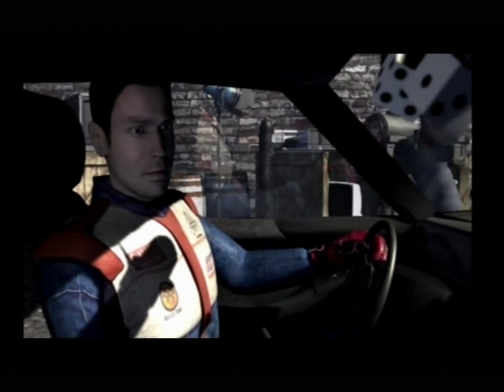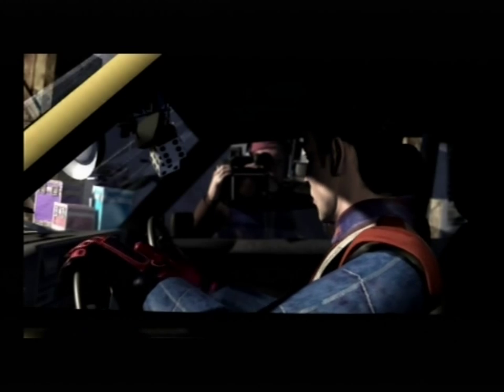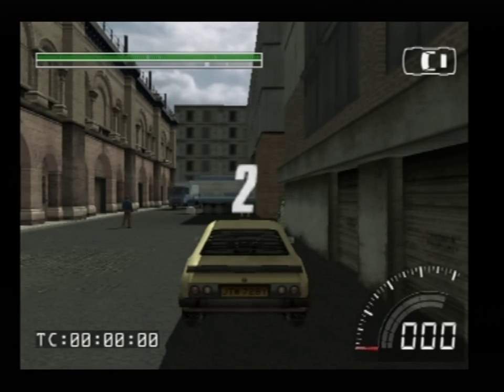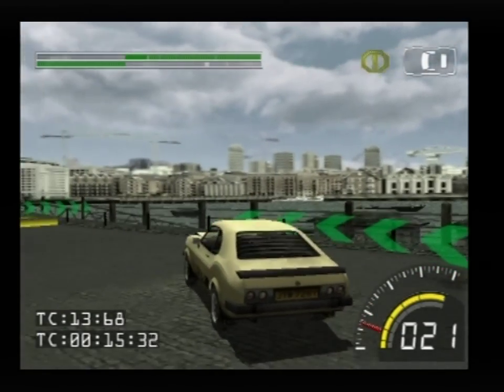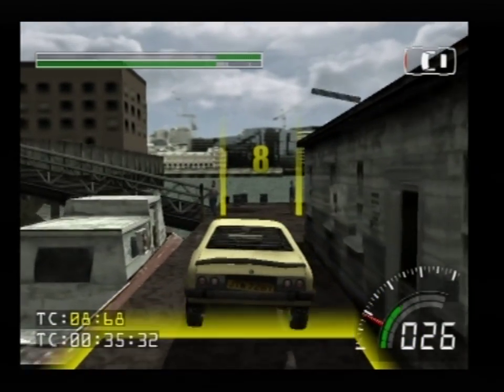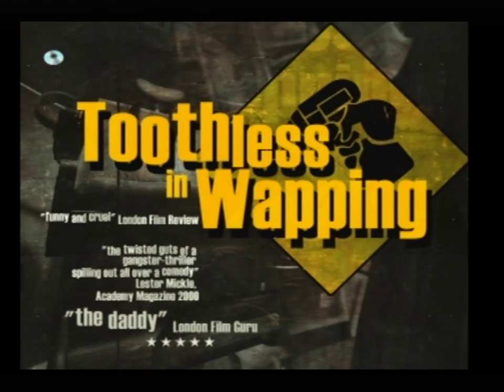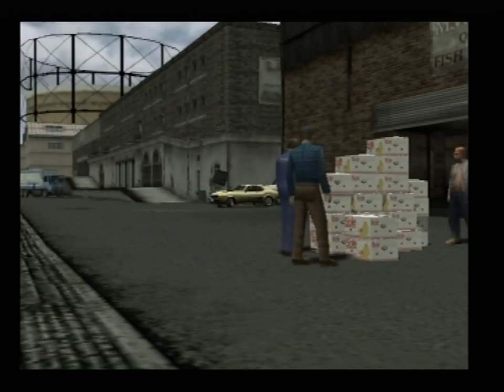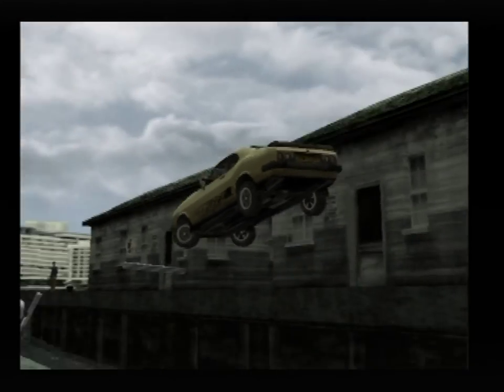Stuntman (PS2) Walkthrough 100%: Toothless in Wapping, Scene 2 - Safe Stealin'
In this scene, Safe Stealin', our would be criminals must drive a stolen safe down to the docks using the most obtuse method possible.